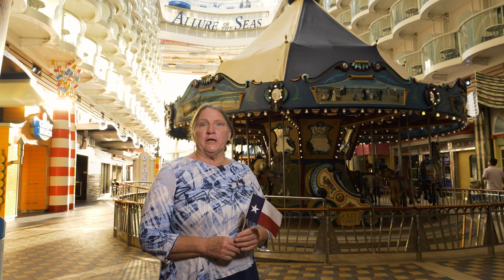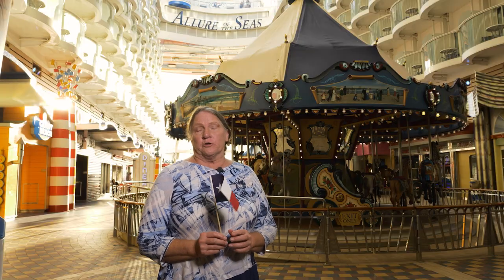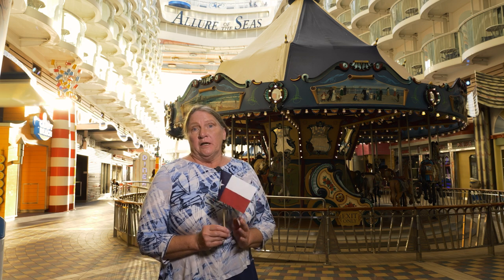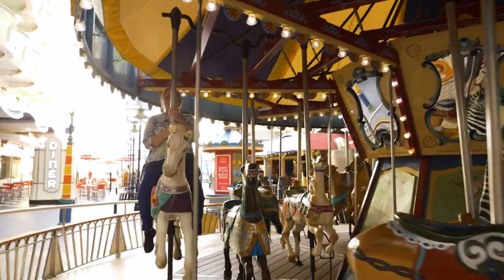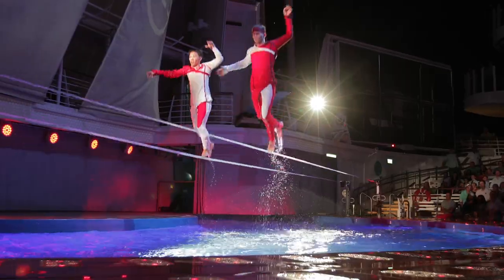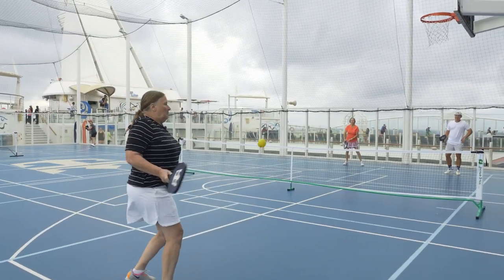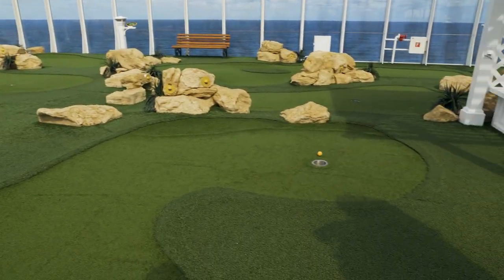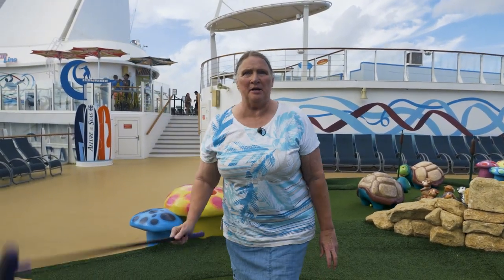Allure of the Seas For All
Think that most passengers on a cruise ship look like those in the advertisements? Think again! Many are just like you and me! This overweight, over-the-hill, but overjoyed cruiser tries out a few of the activities on Allure of the Seas.